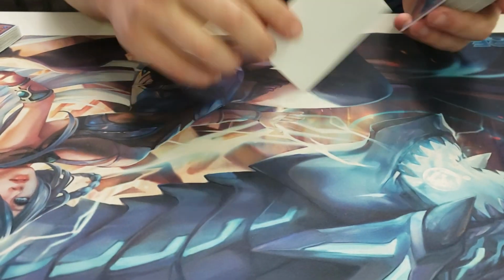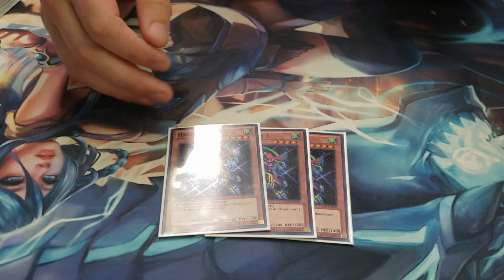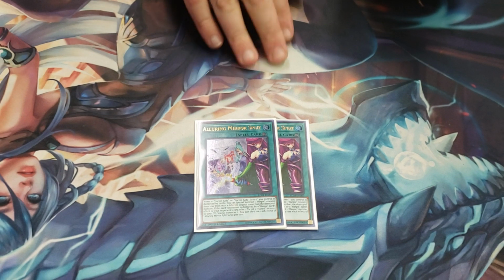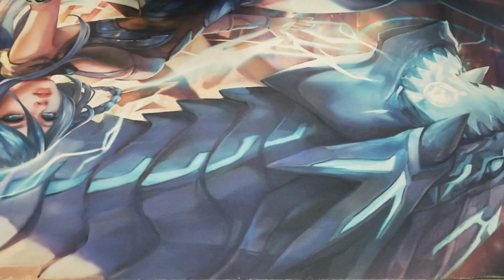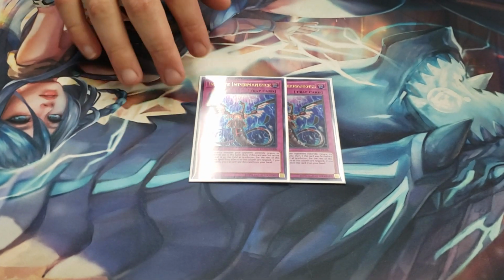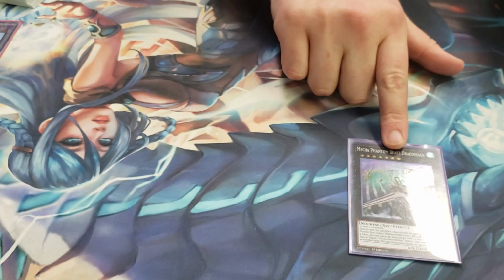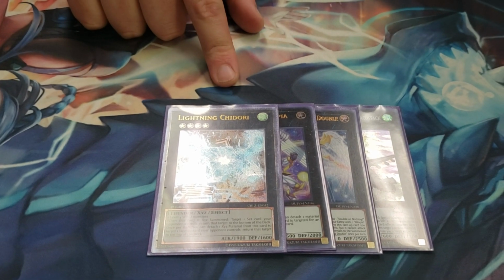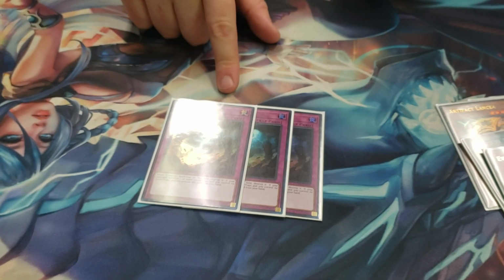Dylan Perkins harpies deck profile nov 2019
Yugioh konami harpies yugioh meta decks